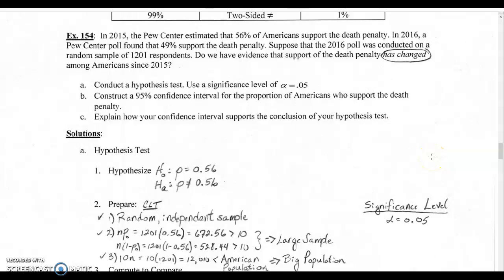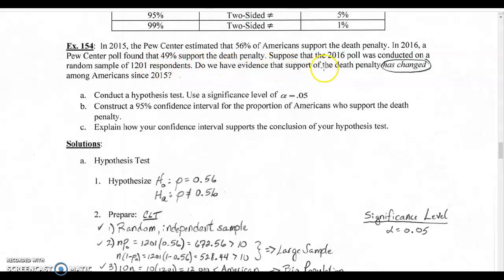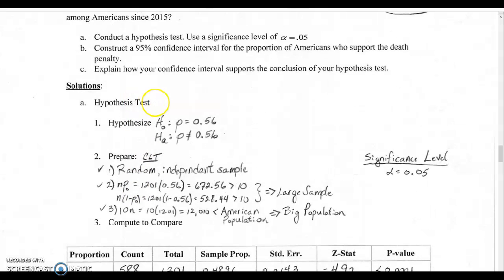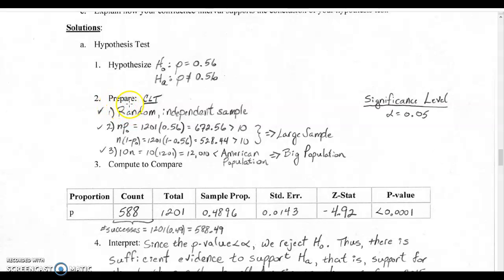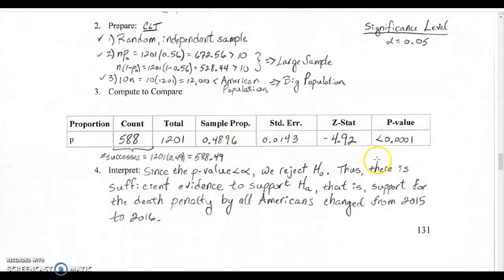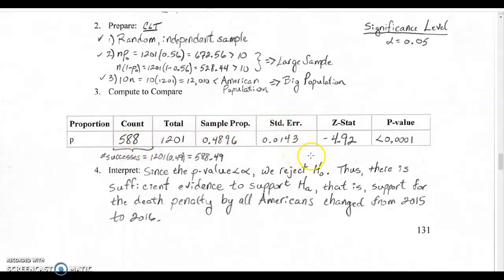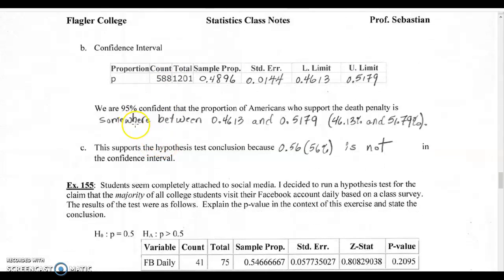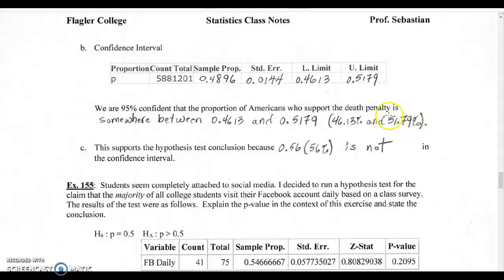Statistics (Sebastian) - Class Notes Page 131-132